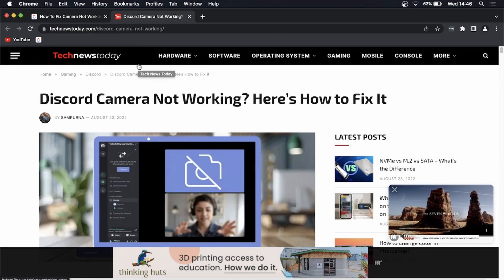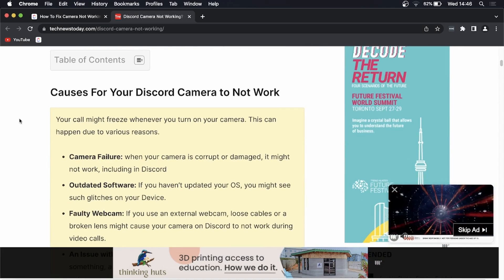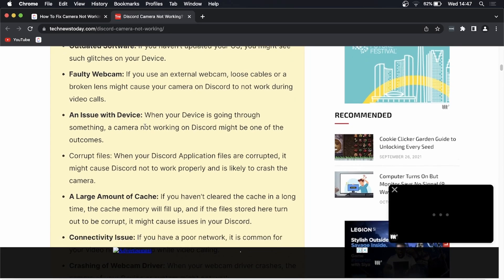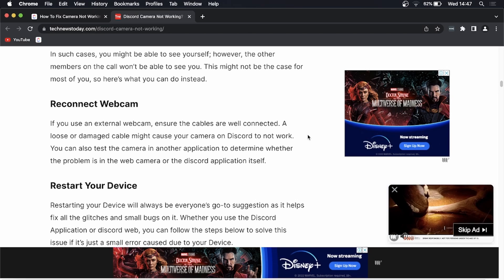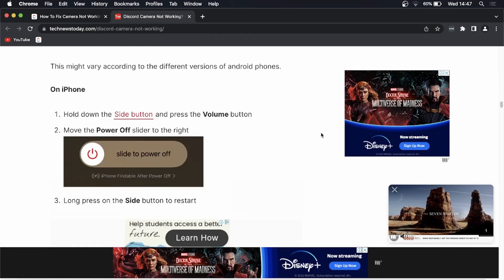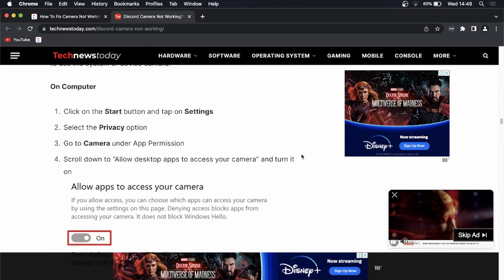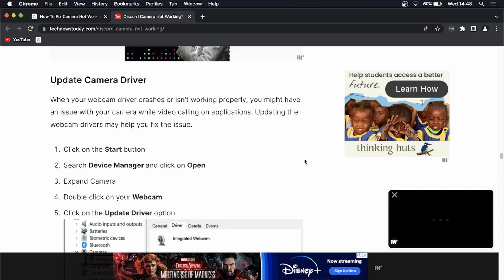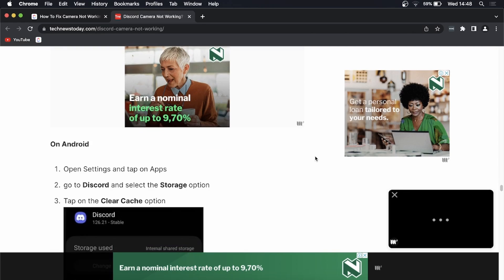How To Fix Camera Not Working On Discord (2022)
Learn How To Fix Camera Not Working On Discord